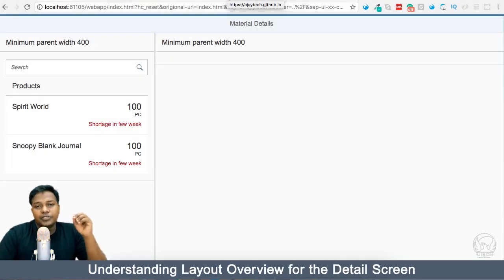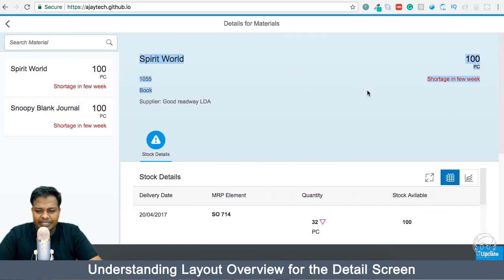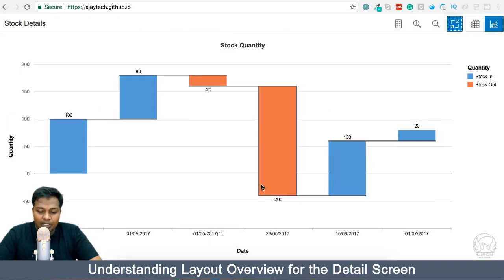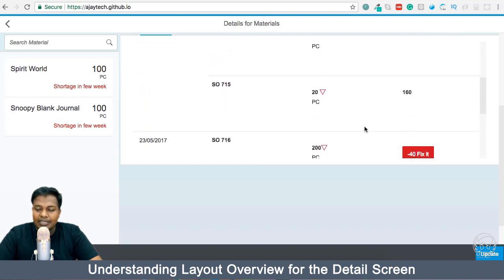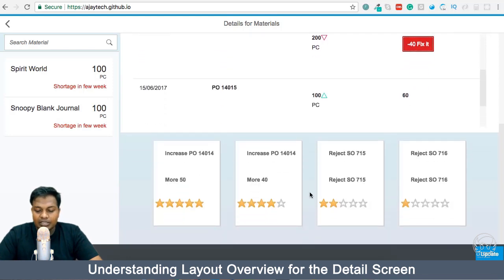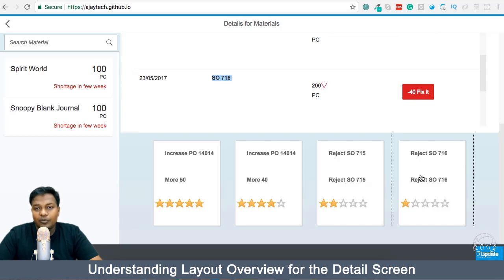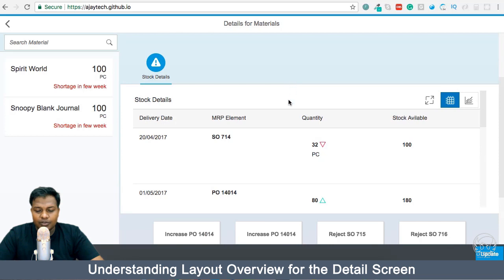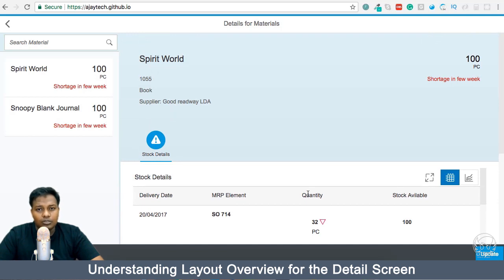What we Are Going to Build in Detail Inspection Layout - UI5 Update(2018)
Week 4 of UI5 2018 Update or Web IDE Professional and Advanced will provide you details of Layout of UI5 Apps. We will see in details how to make Inspection Details Screen Where our user can see details of a material stock flow under inspection. Here we are going to see in details and hands-on way:

1. How to Pick Layout and Container to hold components
2. Aggregation compatibilities for UI5 Components and Container
3. Verticle and Horizontal Layout types
4. How to proceed when your planned container is Deprecated
5. Custom Tiles inside Grid and Generic Tiles Inside Grid
6. Waterfall Graph with Viz Component
7.Using Formatter to Select Component Based on Data